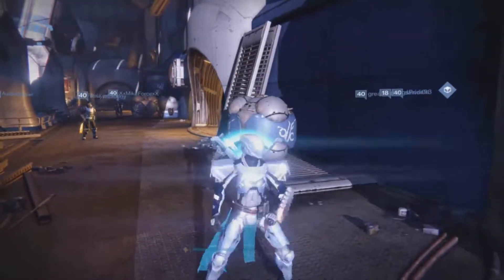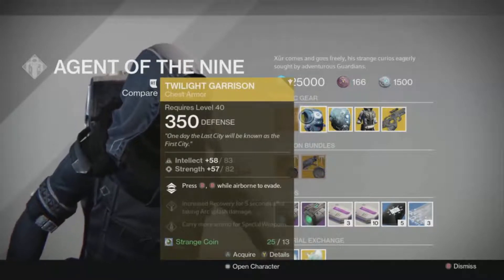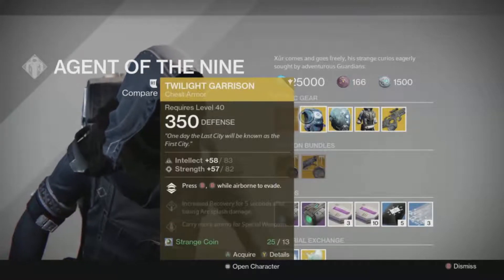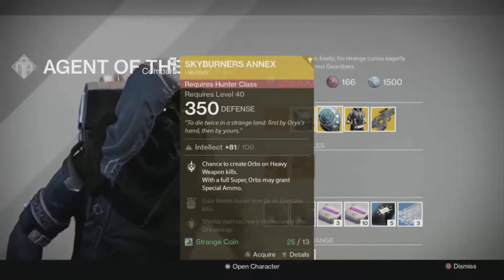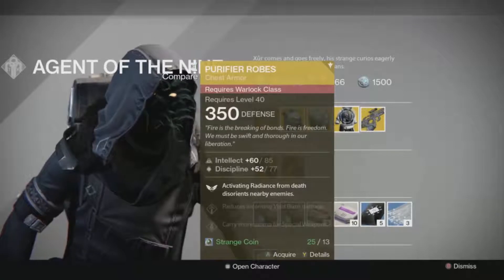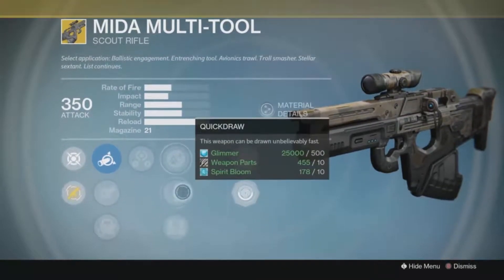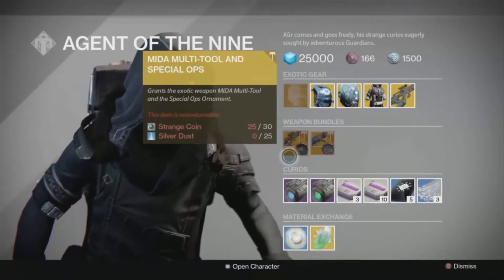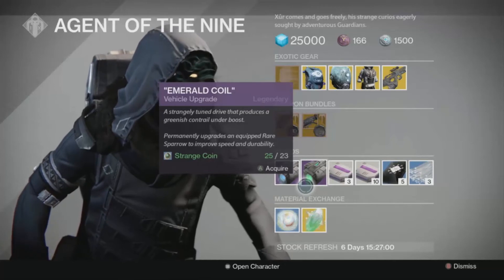Destiny 1 Xur Location and Items (March 23-25)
Hey everyone there is a stream going on today and we are going to be sailing the ocean in Sea of Thieves. Come join me as we fight skeletons, pirates, storms, and maybe sing a shanty or two.